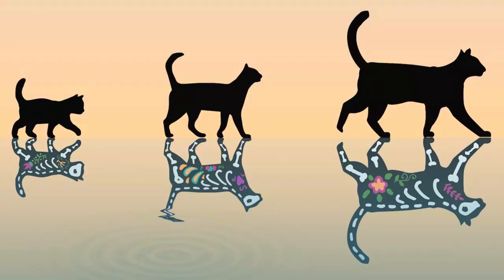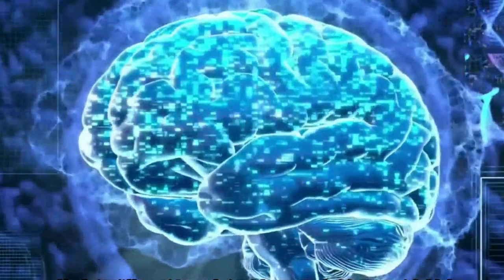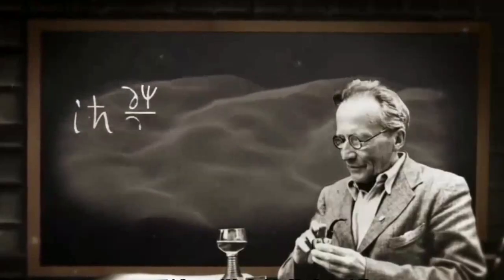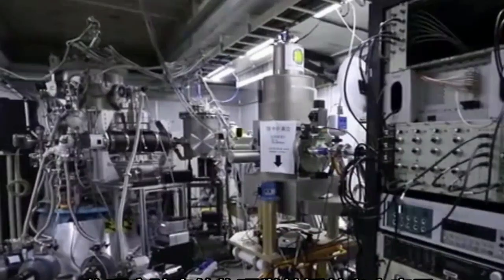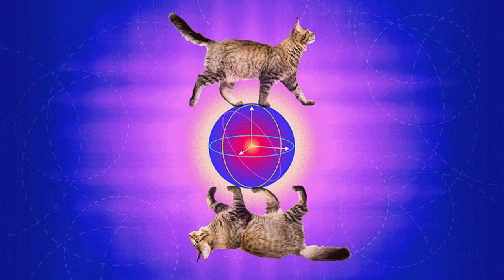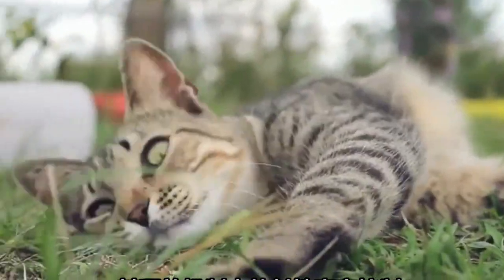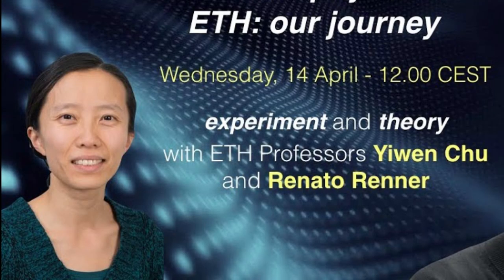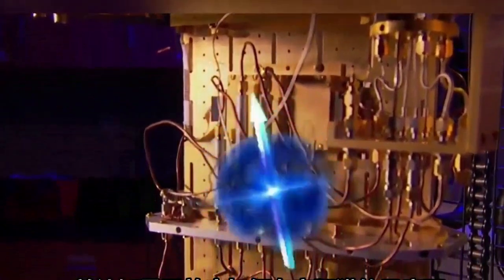World's Heaviest Schrödinger's Cat: Quantum Crystal Visible To The Naked Eye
The researchers have made a breakthrough in the field of quantum physics by creating the world's heaviest Schrödinger's cat experiment using a sapphire crystal.